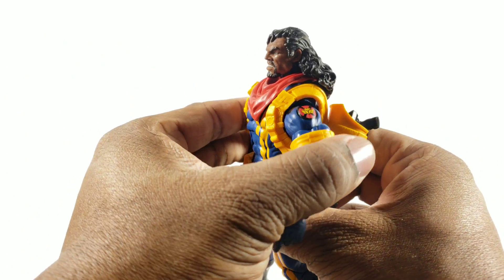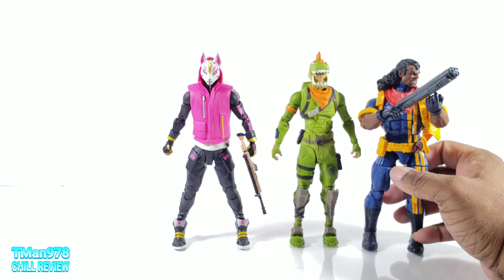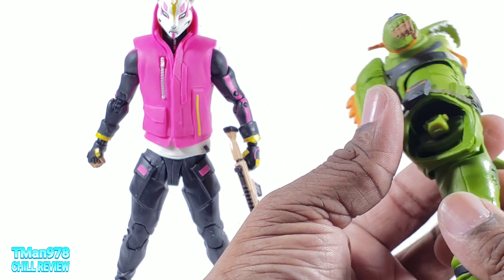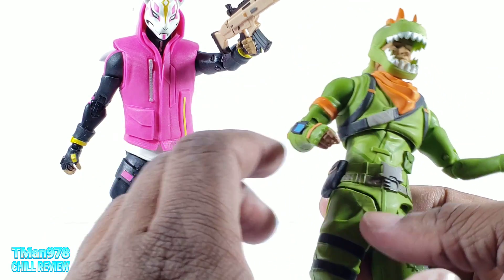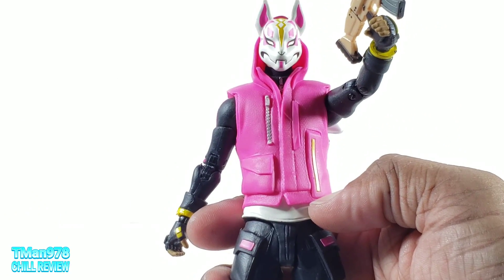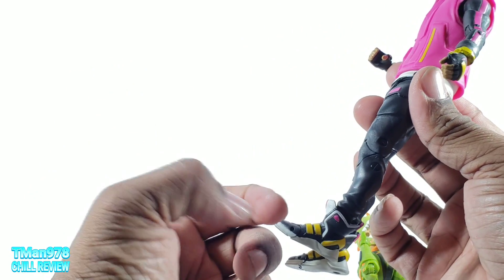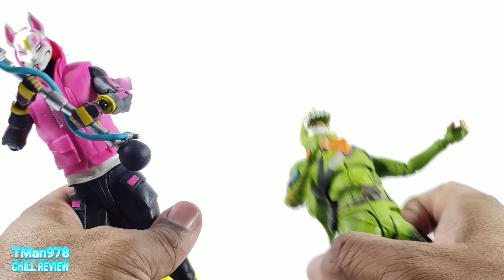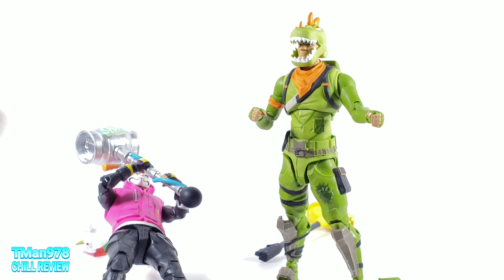McFarlane Fortnite Drift & Rex CHILL REVIEW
I bought some fortnite toys! I may as well talk about them.